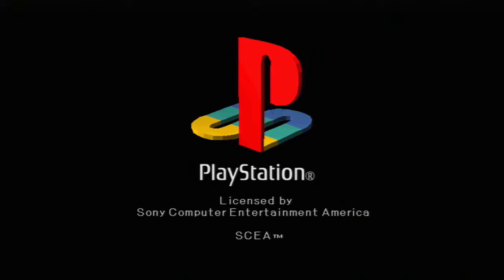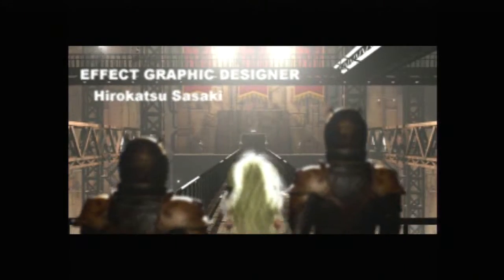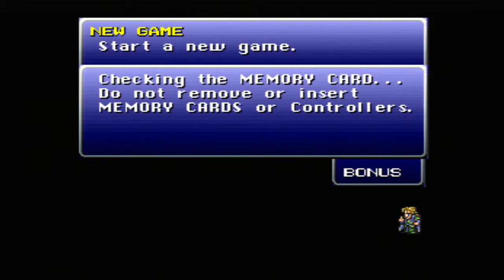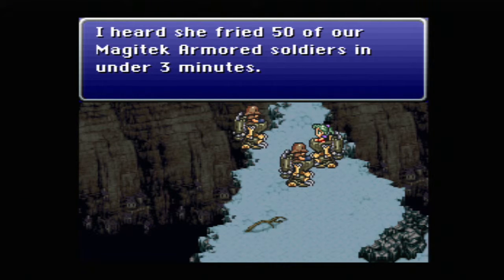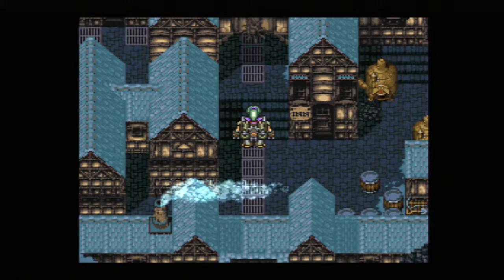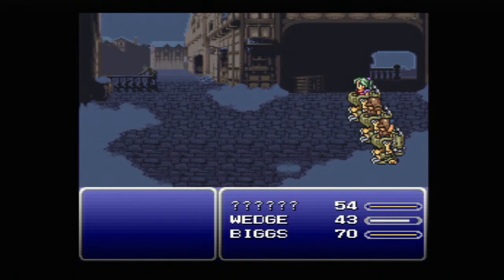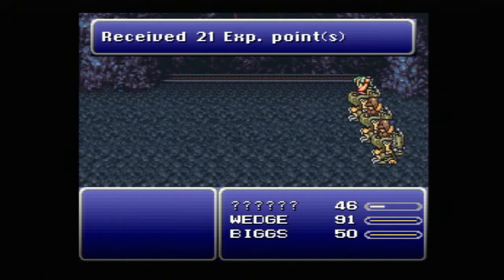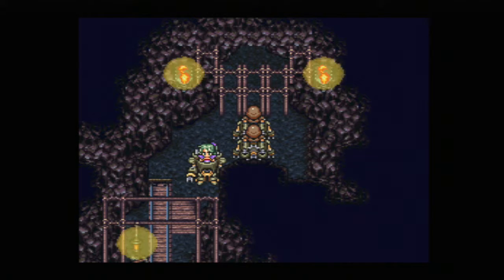Let's Play Final Fantasy VI Episode 1 (PS1): Strolling into Narshe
Hi everyone! Join Rob as he begins a new Let's Play for Final Fantasy 6 for the PS1! Hopefully he can beat the game this time around. A Let's Play video 20 years in the making! Can the third time be the charm?

Quest Log: We make our way into Narshe in search of the frozen Esper: Tritoch. And then we have our first Boss Battle against Whelk!